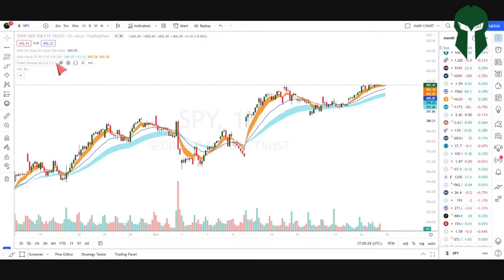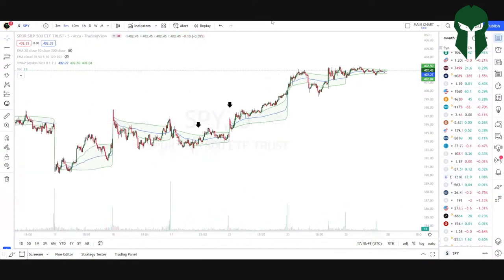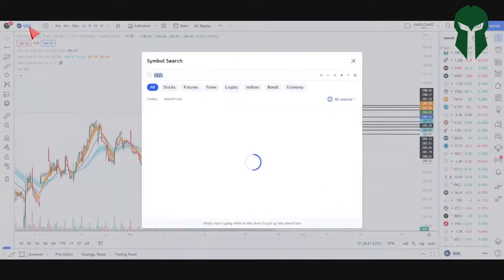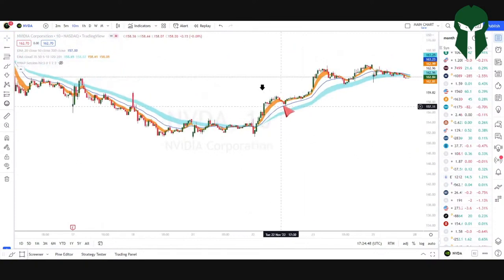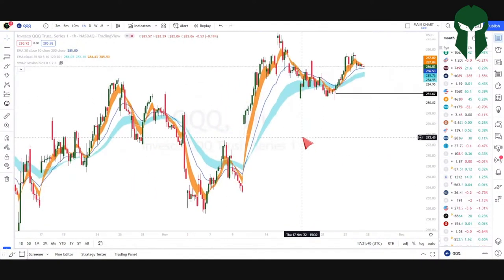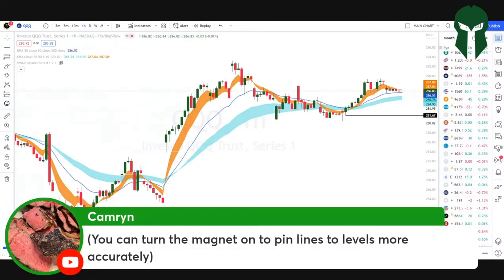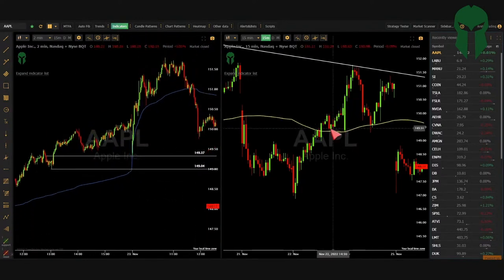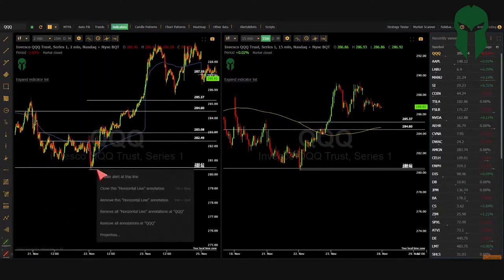Day Trading Strategy Review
Reviewing multiple day trading strategies taught previously. Streamed live to the Discord room on November 19, 2022.